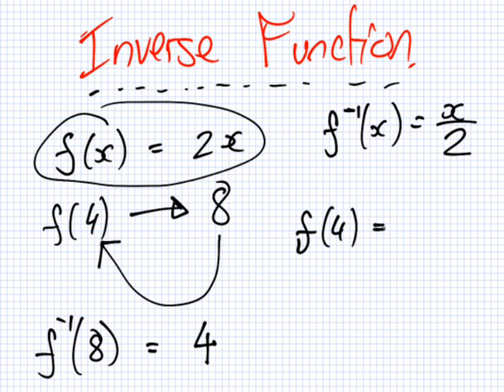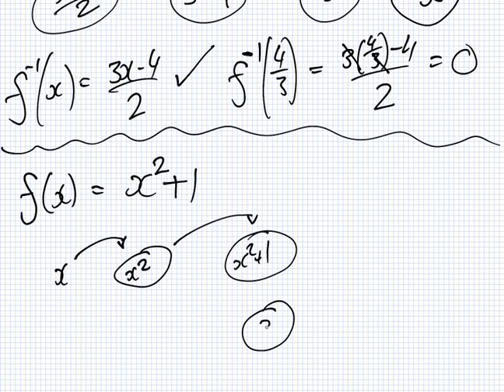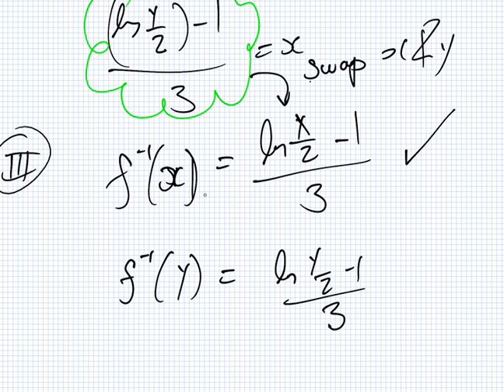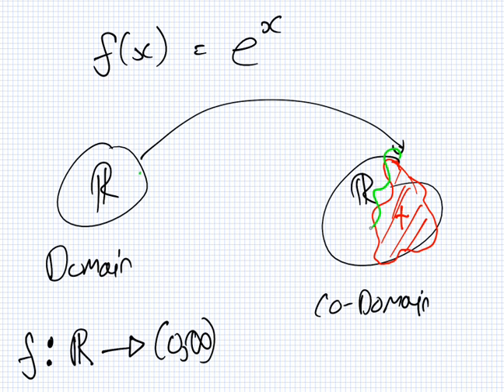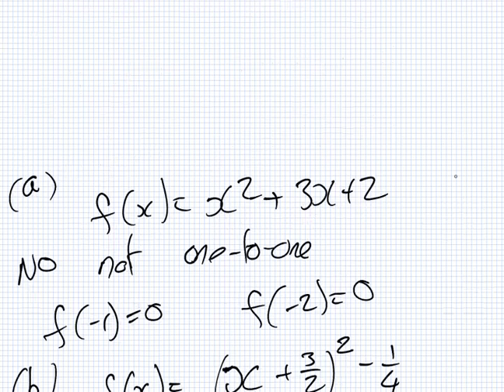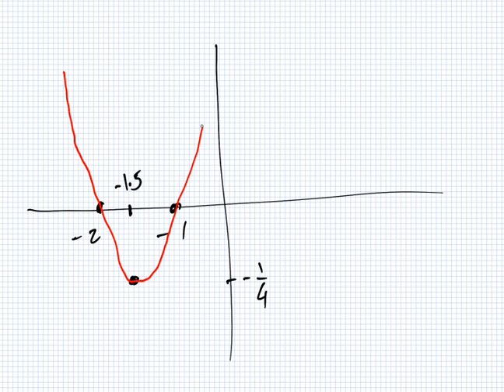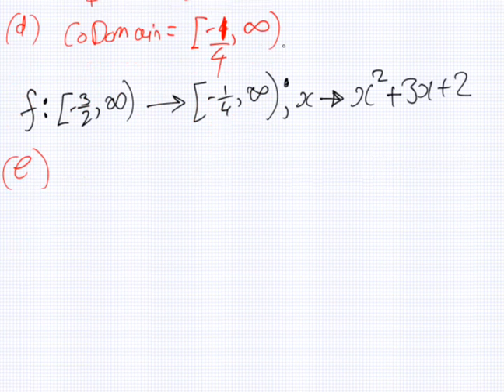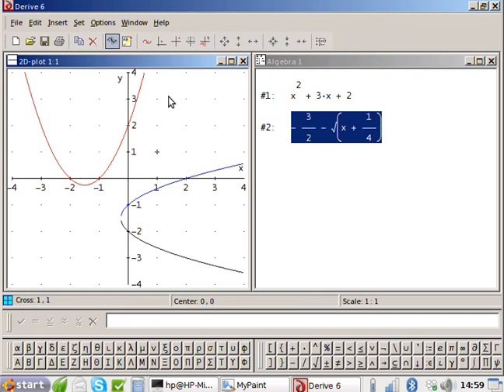Maths for Engineering | Lesson | Functions and Mappings | Inverse | NCUK